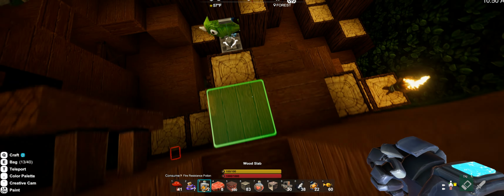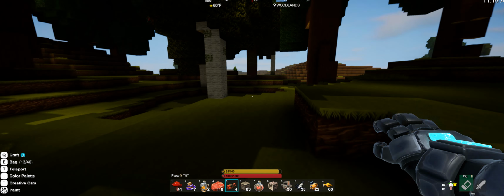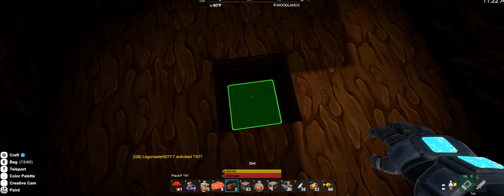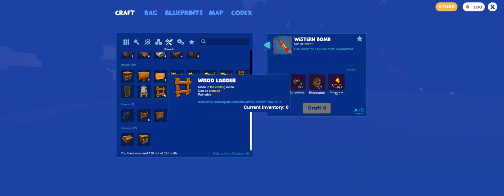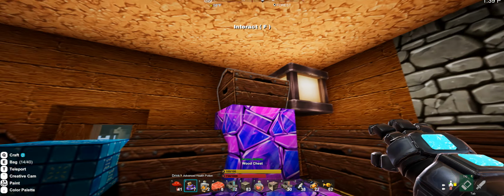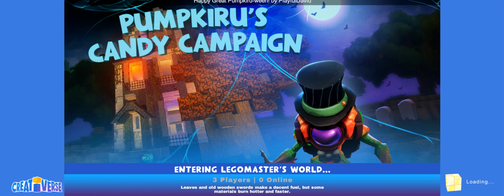Creativerse: Ep. 85! A 2nd Storage Area! October 26,2021!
NEXT Episode: October 28!